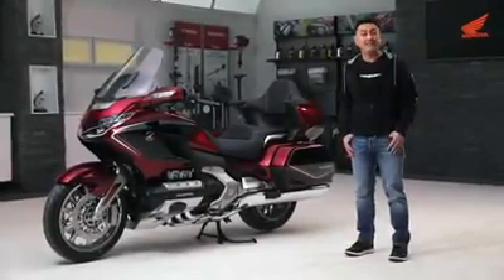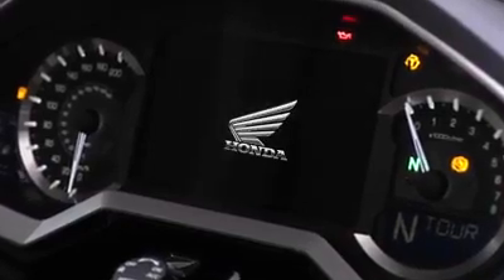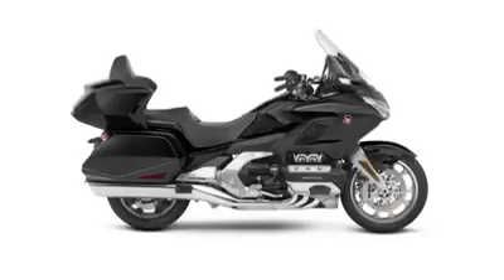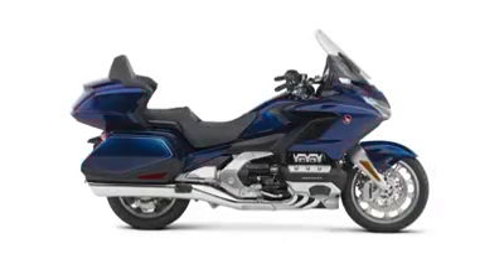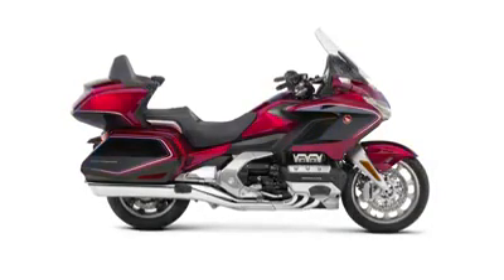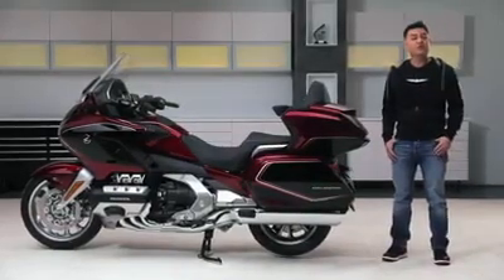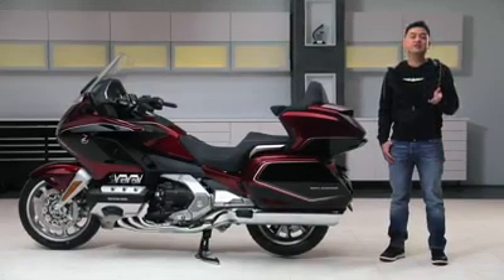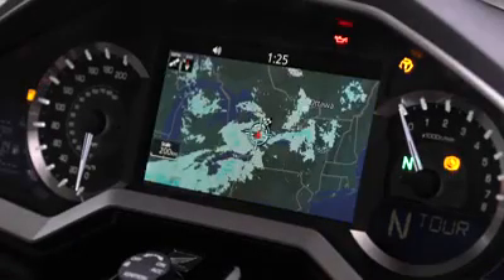honda goldwings canada